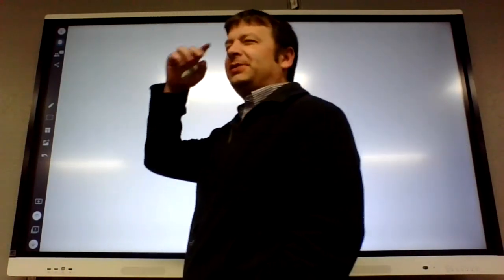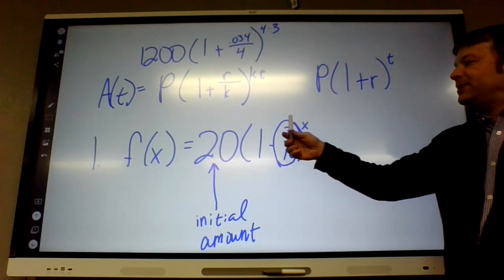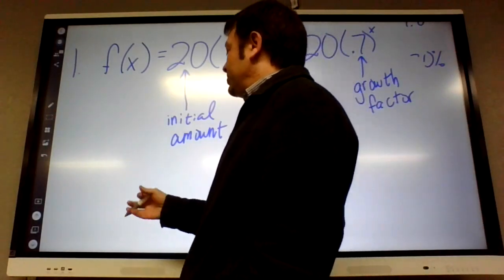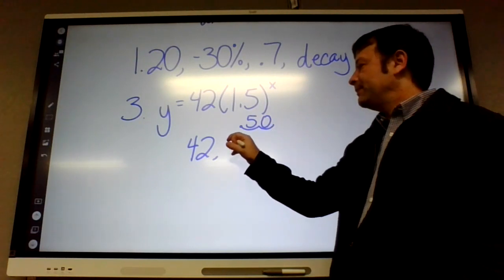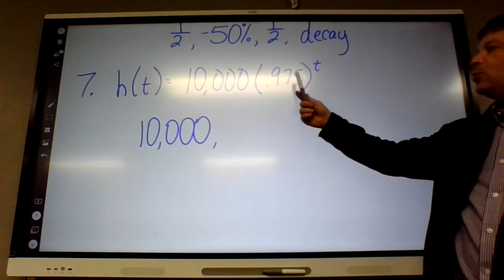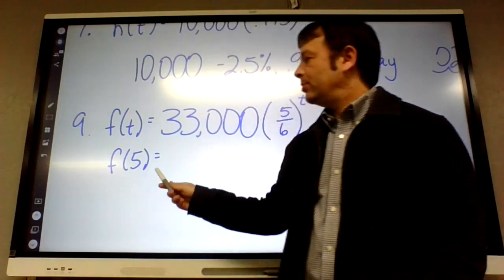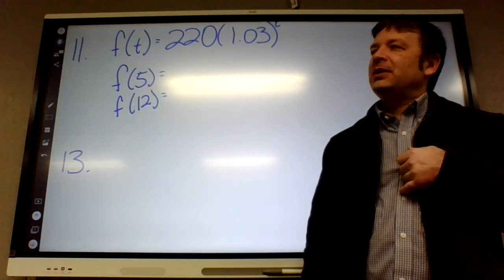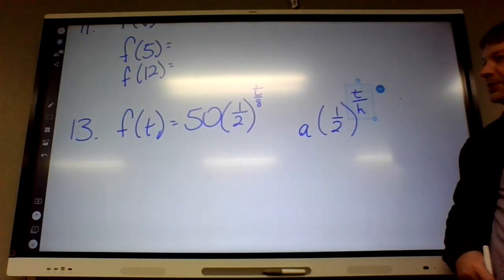Algebra 2 pg 351